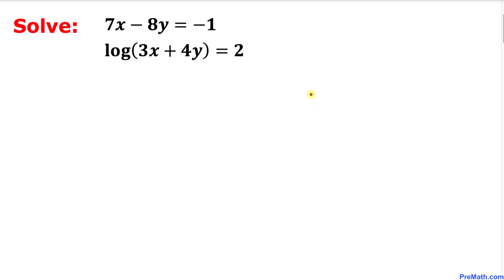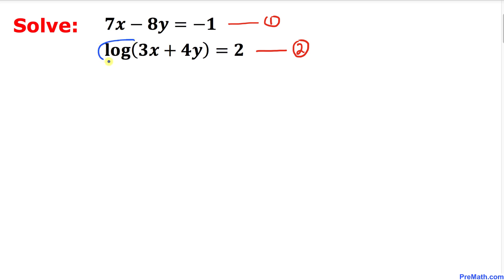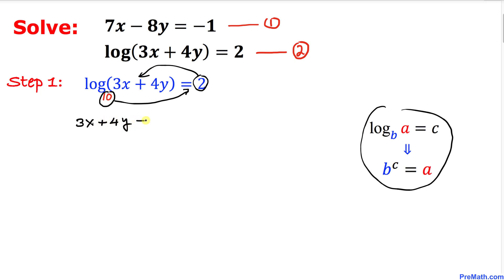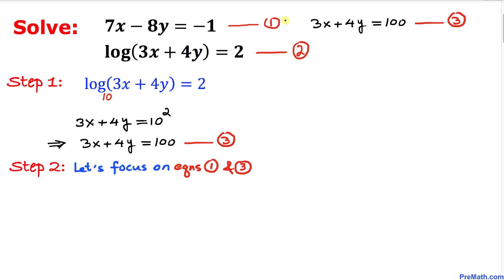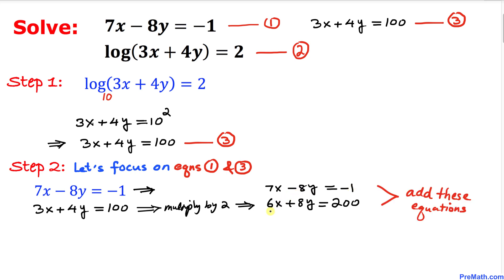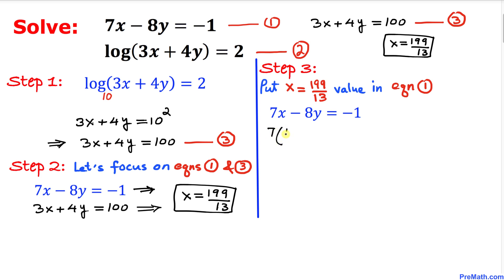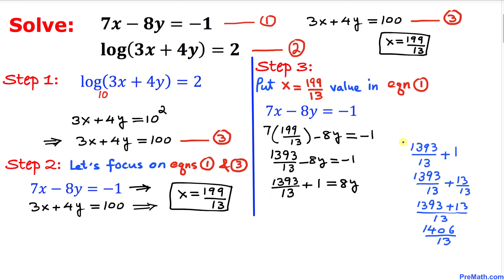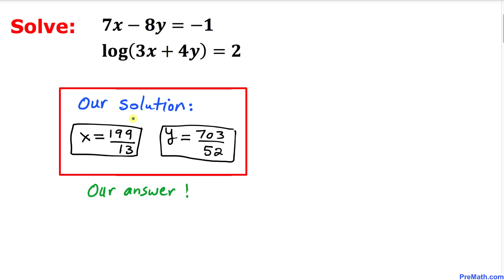Can You Solve this Logarithmic System of Equations? | Step-by-Step Tutorial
Learn how to solve this logarithmic system of equations. Quick and easy explanation by PreMath.com